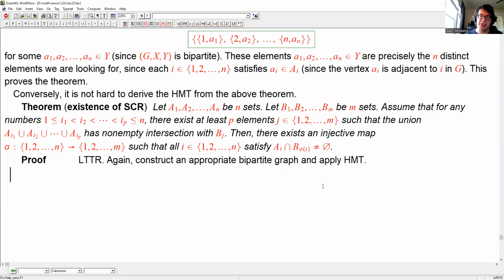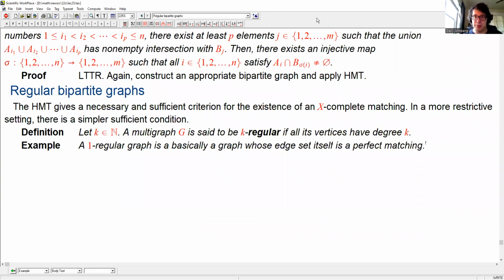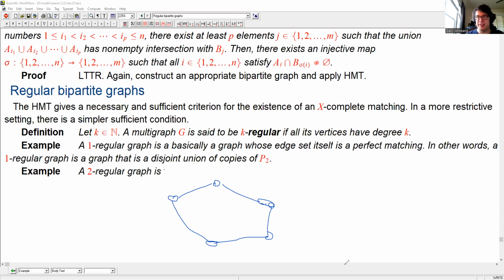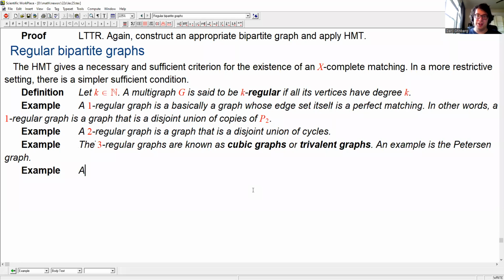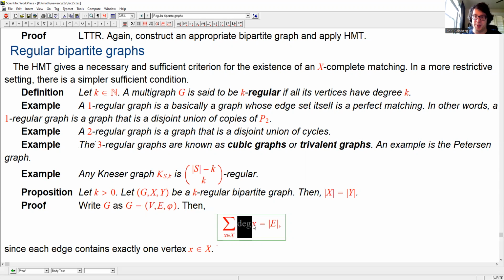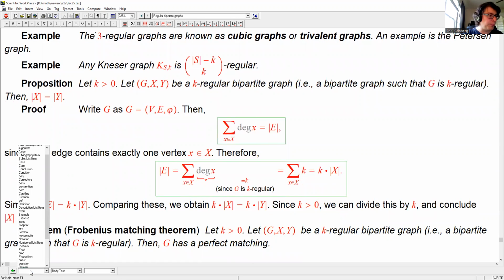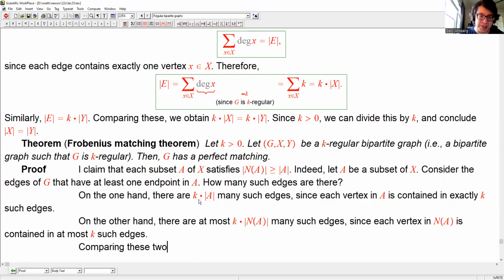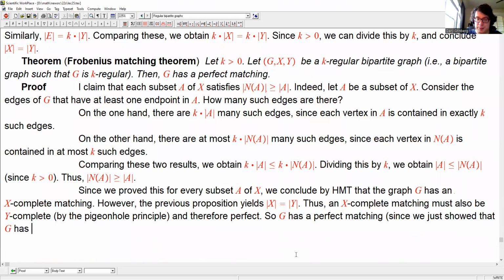Math 530 Spring 2022 Lecture 25 part 2: Applications of Hall's marriage theorem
See part 1 for details.